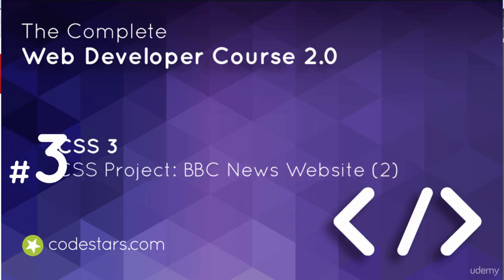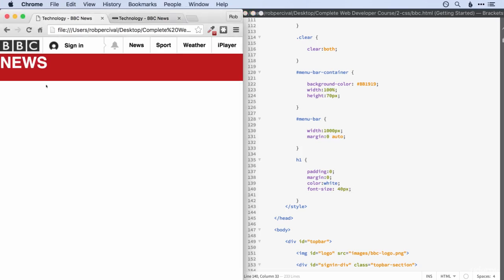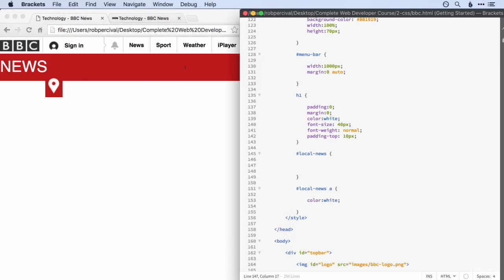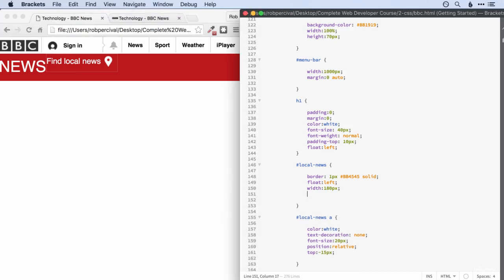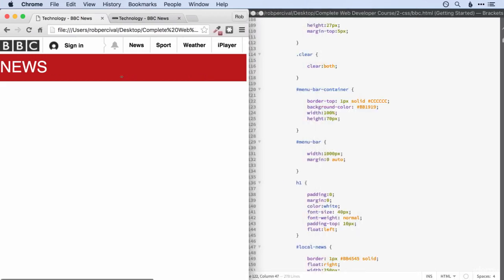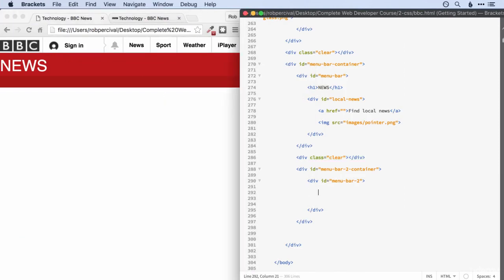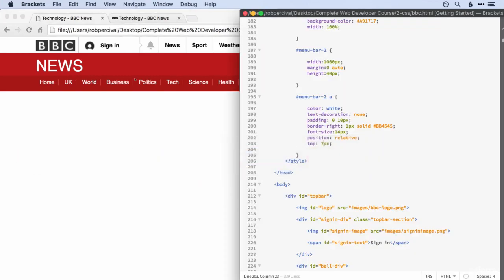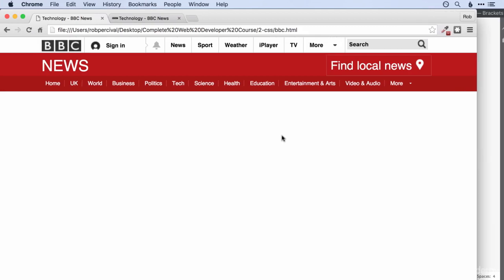CSS Project BBC News Website 2 (Clone) || Arno Academy